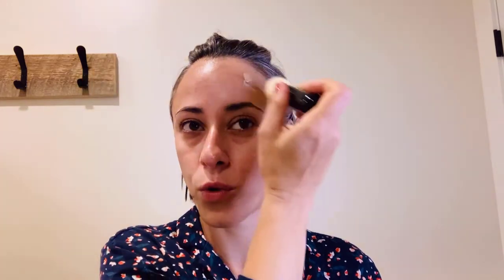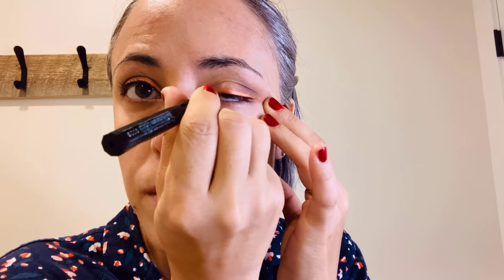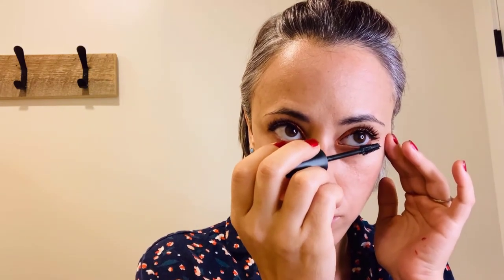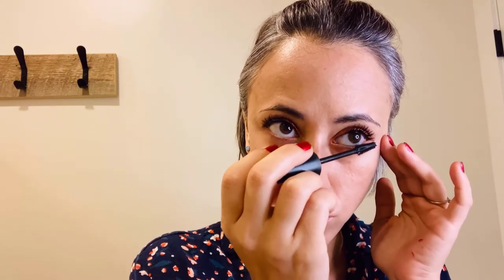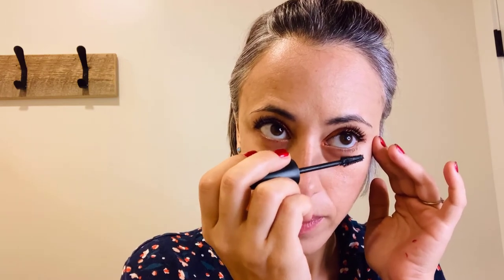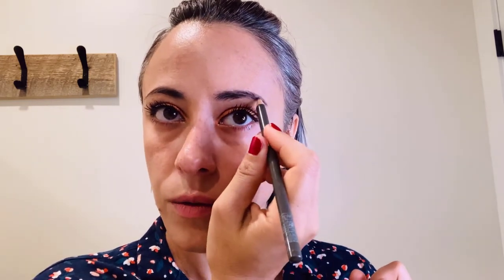Wearable ORANGE eyeshadow tutorial.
This is a very simple look with orange eyeshadows used as eyeliner. Perfect for everyday!

Products used:
Zelens Youth Glow Foundation
Tower 28 Cream Blush.
Lise Watier Mineral Compact Powder
Burberry Eye Colour Wet & Dry Silk Shadow No. 103 Almond
MUFE ME734
Kanebo Kate Super Sharp Liner, black.
Shu Uemura H9 Hard Formula Eyebrow Pencil
Maybelline Lash Sensational Luscious Mascara
NYX Blurring Lip Stick in  Killin' it.
Brushes:
CHIKUHODO Powder Brush
Chikko Eyeshadow Brush.
Koyudo Fu-pa02 face brush.

About Me:
Age: 38
Skin Type: Oily/Normal
Skin Tone: Olive
Hair Type: Straight, Fine.